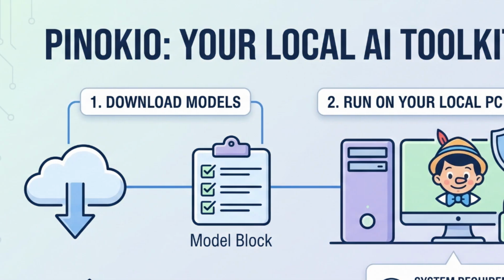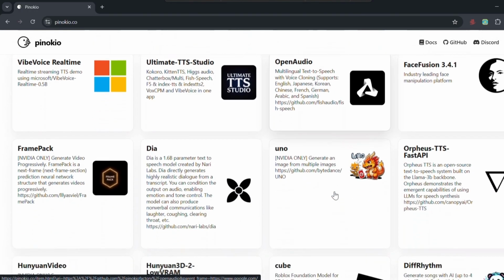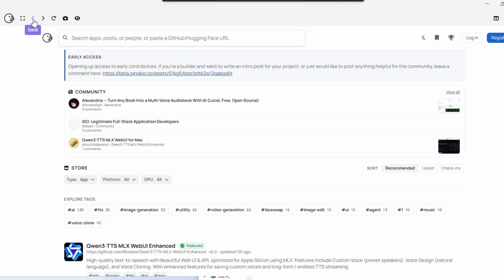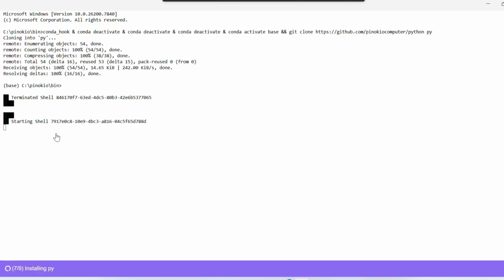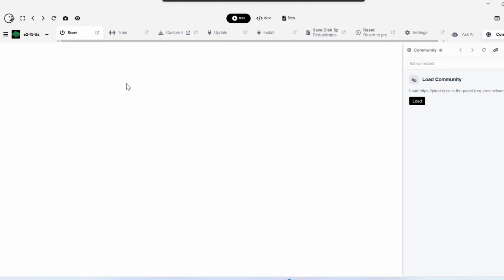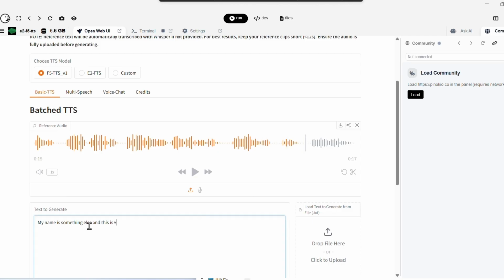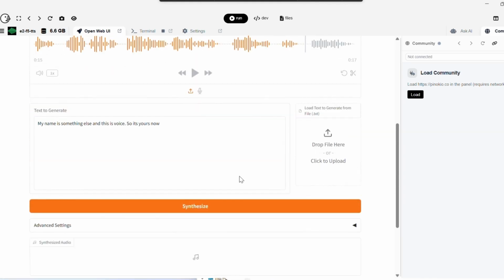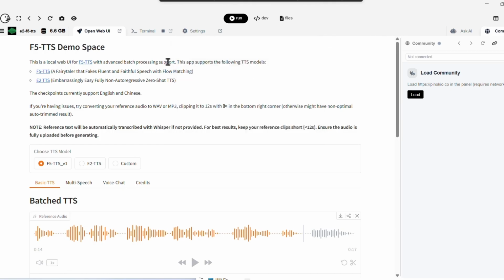Pinokio Tutorial: Run AI Locally for Free (No Subscription)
Stop paying monthly subscriptions for ChatGPT and Midjourney! In this tutorial, I’ll show you how to run powerful AI models locally on your own PC for 100% FREE.

Running AI locally isn't just about saving money—it's about privacy, uncensored performance, and working offline. Whether you have an Nvidia GPU or a standard setup, these open-source tools allow you to host your own LLMs and image generators with zero limits.

You’ll learn:
✔ How to install Pinokio step by step
✔ How to run AI models locally on your PC
✔ How to generate voice using TTS models
✔ How to save money by avoiding paid AI tools

With Pinokio, you can use AI tools for voice generation, image creation, and more — all running locally on your machine.
⚠️ Note: Performance depends on your PC specs (RAM, GPU, CPU).

 Final Tips for Devordie Tech Viewers